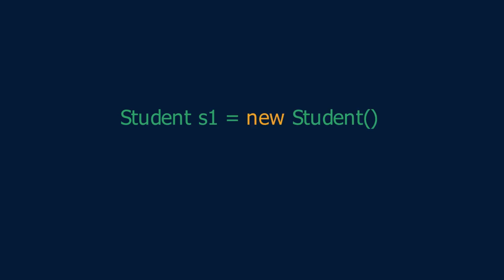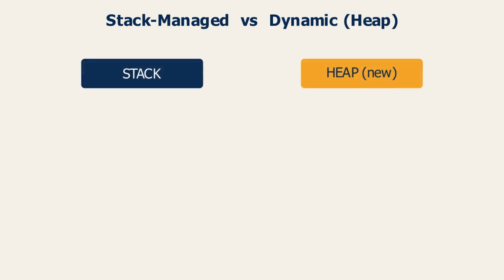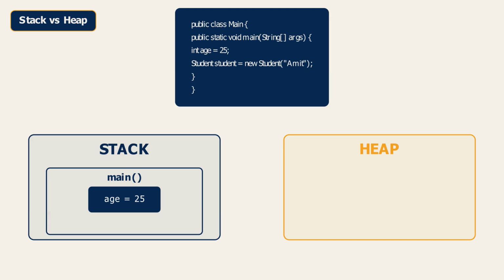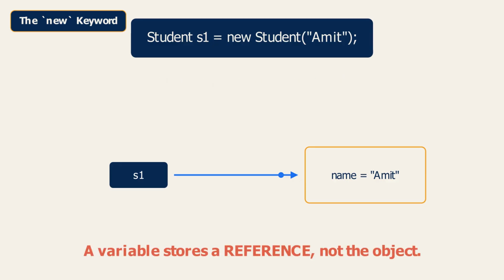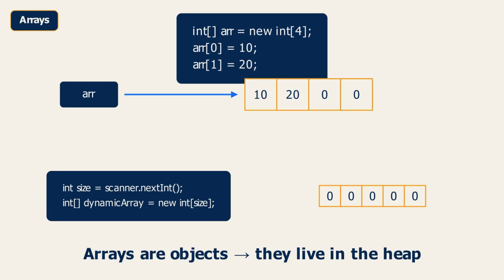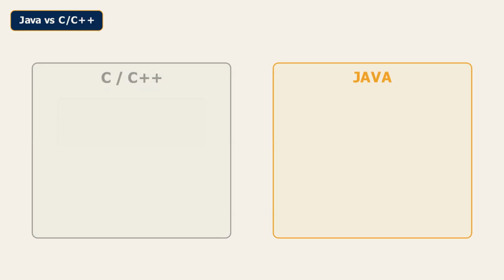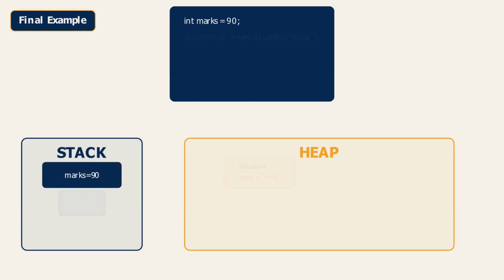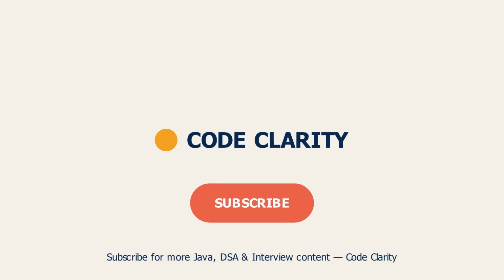The 'new' Keyword Decoded: Where Objects Go in Memory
Ever wondered what actually happens in memory when you write new Student() in Java? In this video we break down Dynamic Memory Allocation in Java — visually. You'll see exactly where objects live, what a variable really stores, and how Java cleans up memory on its own.

Using clean, code-synced animations we cover stack vs heap, the new keyword step by step, object references, arrays in the heap, reassignment, and garbage collection — all beginner-friendly and interview-ready.

⏱️ CHAPTERS
00:00 Hook: What really happens when you write "new"?
00:40 What Is Memory Allocation?
01:18 Stack-Managed Data vs Dynamic (Heap)
02:23 Stack vs Heap Memory in Java
03:28 What Happens When We Use "new"?
04:11 Object References Explained
05:02 Arrays & Dynamic Memory Allocation
05:42 When References Change
06:17 Garbage Collection Explained
06:55 Java vs C/C++ Memory Management
07:25 5 Common Misconceptions
08:00 Full Worked Example
08:46 Summary
09:21 Outro & What's Next

• What memory allocation actually means
• Stack-managed local data vs dynamic (heap) allocation
• How stack and heap memory work in Java
• What the "new" keyword really does, step by step
• How object references work — and why assigning one variable to another doesn't copy the object
• How arrays are allocated in the heap at runtime
• What happens when references change (and how objects become unreachable)
• How Java's garbage collector works, and what System.gc() really does
• Java vs C/C++ memory management — and why Java can still leak memory
• The most common beginner misconceptions about Java memory

Perfect for Java beginners, DSA learners, coding-interview prep, and CS students who want to understand what's happening under the hood — not just memorize syntax.

Data structures, explained visually. — Code Clarity